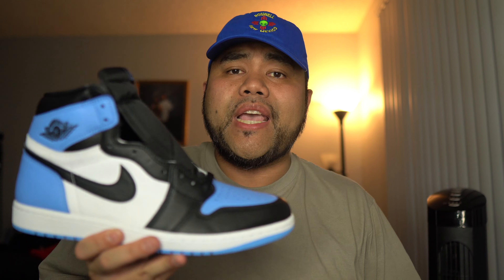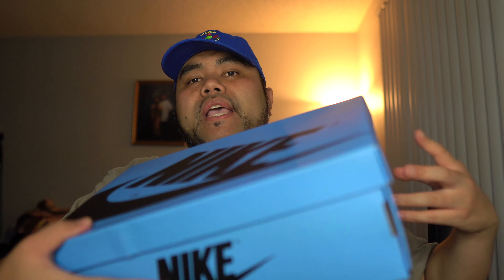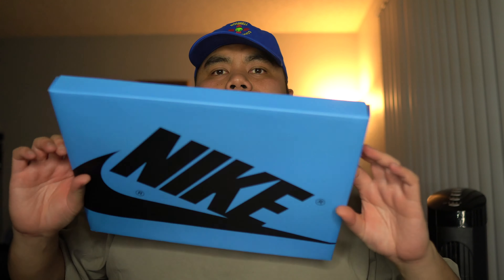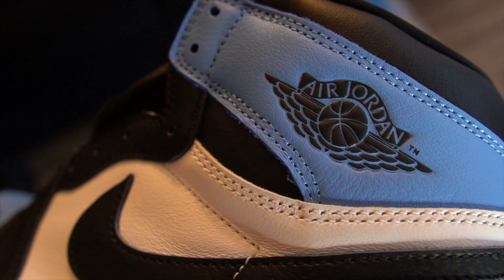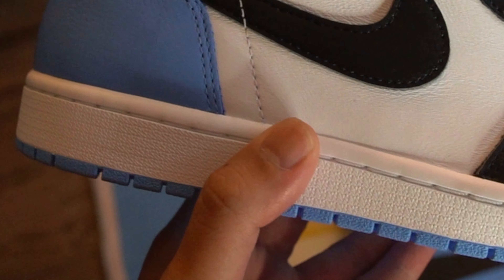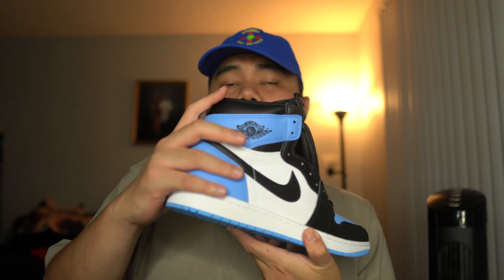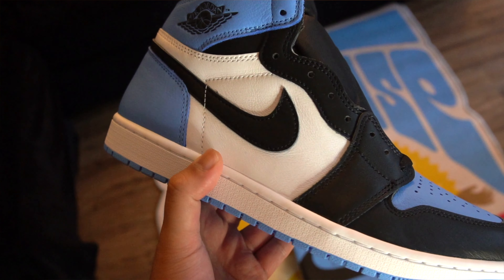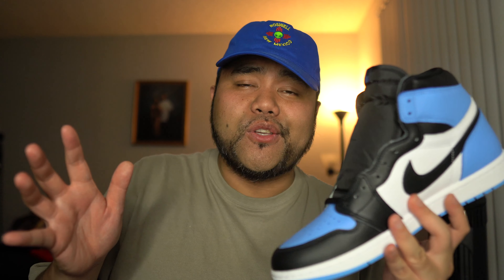2023 NIKE AIR JORDAN 1 "UNC TOE" REVIEW + ON FOOT!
platforms as well!